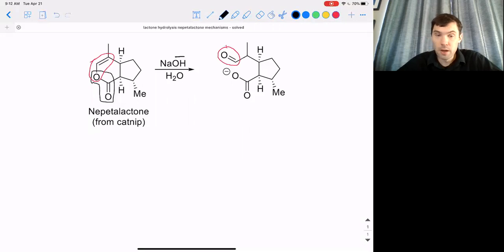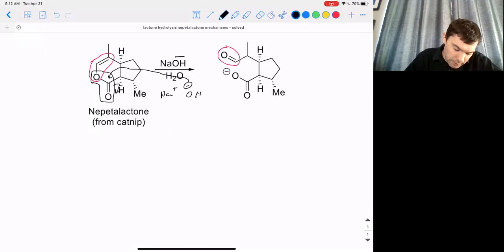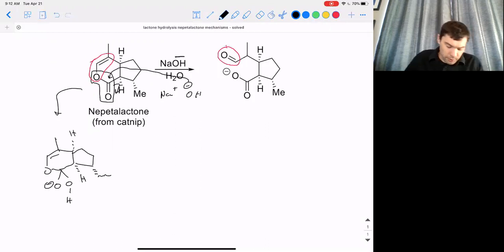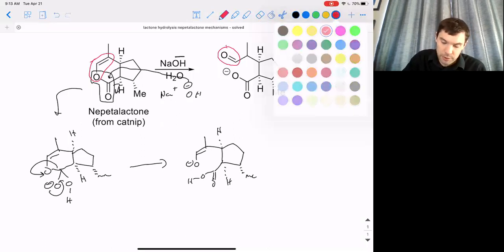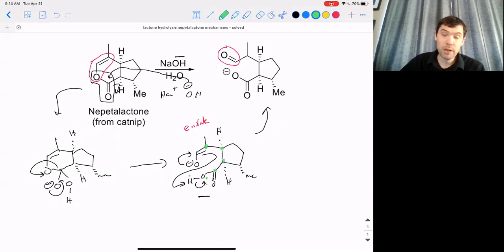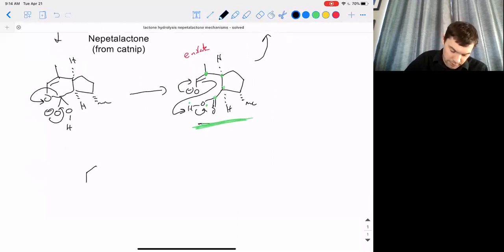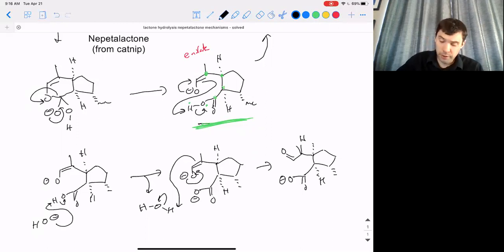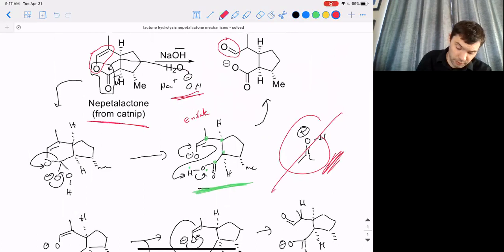Lactone hydrolysis reaction nepetalactone mechanisms Organic Chemistry Help Tutorial